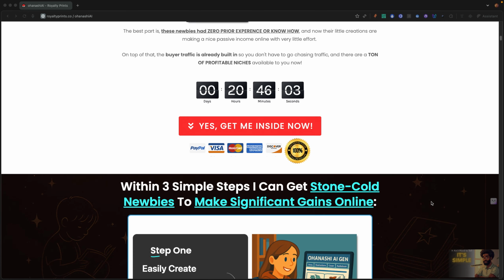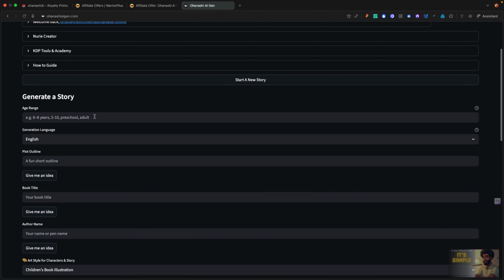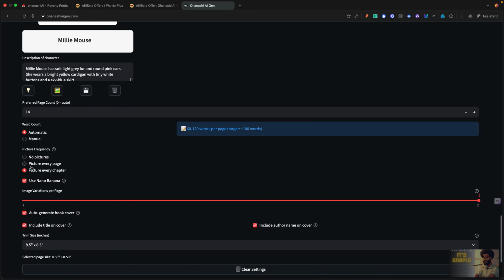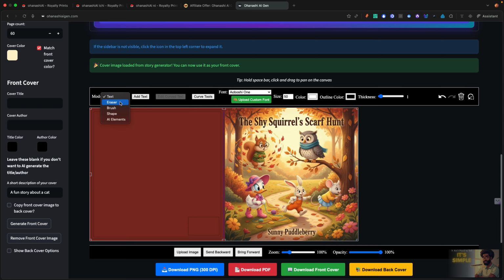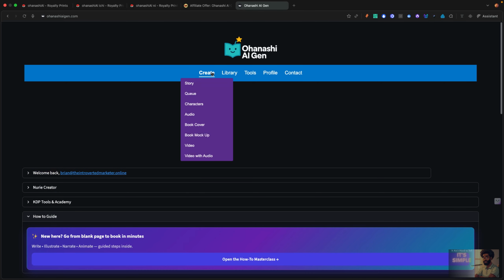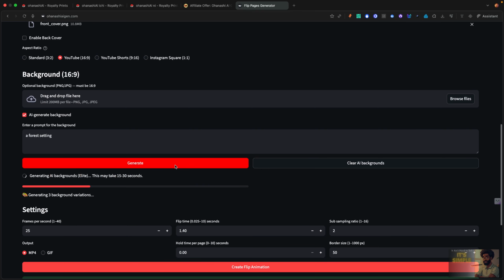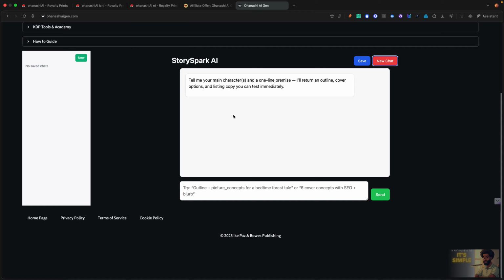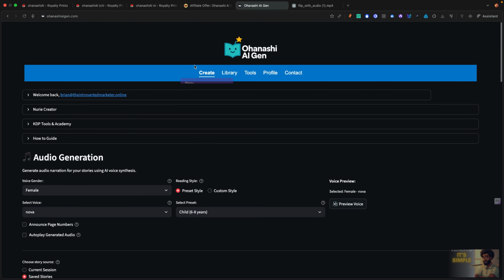Ohanashi AI Gen Review (2025) — Create Interactive eBooks, Audiobooks & Flipbooks w/ AI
Fam, this one’s a game changer. Ohanashi AI isn’t just another “AI writer.” It’s a full creative studio for building interactive storybooks, audiobooks, flipbooks, and even KDP-ready ebooks — all from one dashboard. Whether you’re creating for YouTube, Amazon KDP, or just trying to launch a digital publishing side hustle, this tool gives you the freedom, control, and creativity you need — no coding, no APIs, no recurring fees.

💡 WHAT MAKES OHANASHI AI DIFFERENT
✅ AI-Powered Story Creation – Generate stories from scratch with built-in plot, title, and character tools.
✅ Character Consistency – Auto-generate full character sets with images that stay consistent across your book.
✅ Nano Banana Integration – Unlimited access to the built-in AI image generator for pro-level illustrations.
✅ Interactive Media Creation – Turn your story into an animated flipbook, complete with AI voice narration.
✅ Multi-Language Audio – Instantly translate and narrate your story in multiple languages (English, Spanish, French, and more).
✅ KDP Listing Wizard – Auto-generate your book title, subtitle, description, keywords, and categories for Amazon.
✅ No Recurring Fees – One-time price, lifetime access. Create as many stories as you want.

This isn’t just for children’s books — you can create stories for any age range, any art style, any genre. It’s all customizable.

⏱️ CHAPTERS
00:00 Intro – What Ohanashi AI does
00:32 Sales Page Walkthrough + Pricing Breakdown
02:45 How It Works – Creating Stories w/ AI
05:50 Character Generation + Nano Banana Demo
08:30 Inside the Dashboard (Front-End, Pro, Elite Versions)
10:20 Creating Full Stories From Scratch
13:15 Image & Page Generation
15:25 Export Options (PDF, PowerPoint, Word)
17:00 Creating Custom Covers & Mockups
20:00 Building Audiobooks + Voice Generation
23:00 Flipbook Video Demo (With and Without Audio)
27:15 Translating Stories to Other Languages
31:00 Creating KDP Listings Automatically
34:00 My Thoughts – Who Ohanashi AI Is For

• Authors, educators, and creators ready to automate book creation
• Marketers or publishers building content catalogs fast
• YouTubers who want visual storytime content
• Anyone wanting a creative AI tool without monthly fees

🧠 MY TAKE
Fam, this one’s special. Ohanashi AI gives you complete creative control — from writing and illustration to video and audio. You can publish to Amazon, upload storytime videos to YouTube, or even sell multilingual audiobooks. It’s freedom for digital creators.